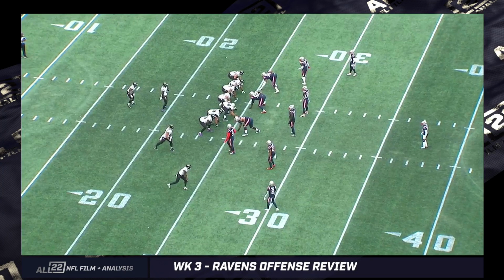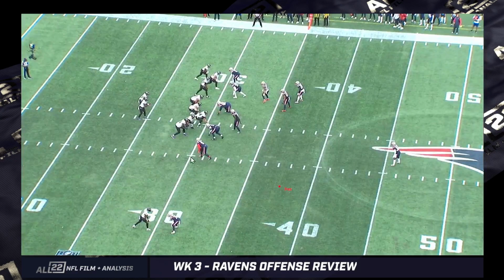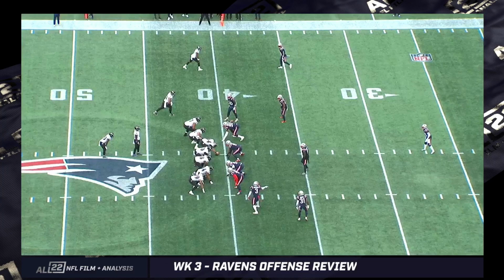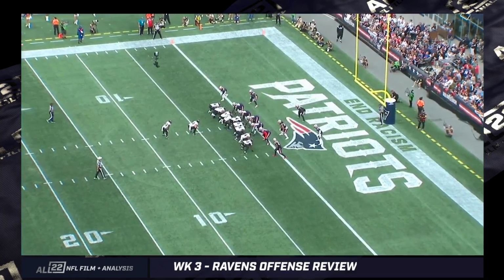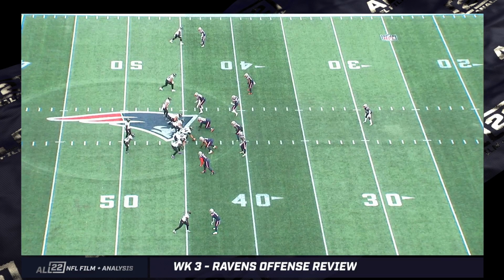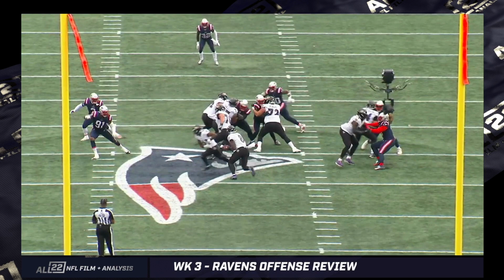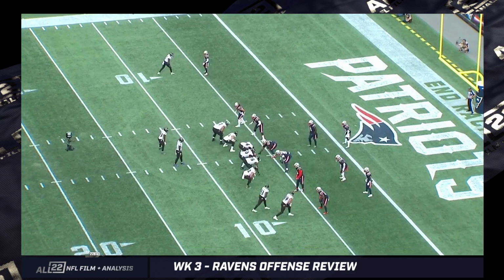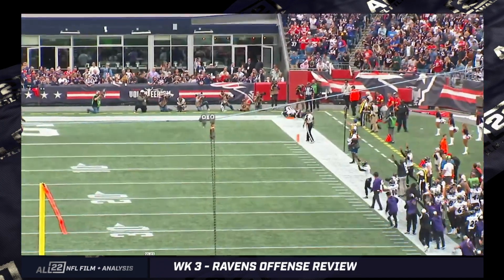RAVENS OFFENSE SURGING- WK 3 REVIEW